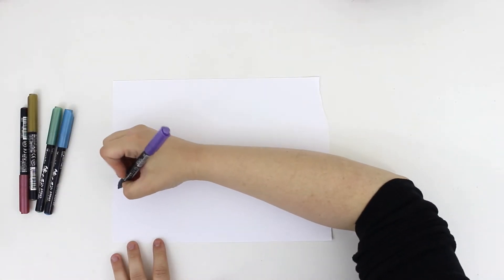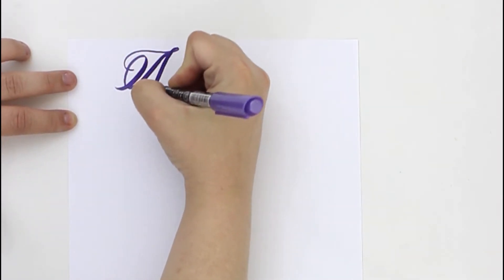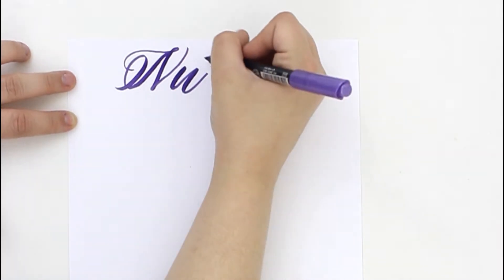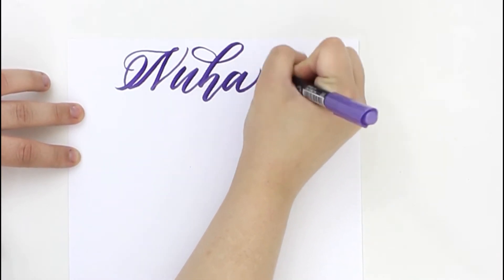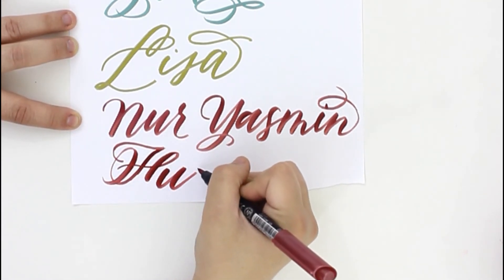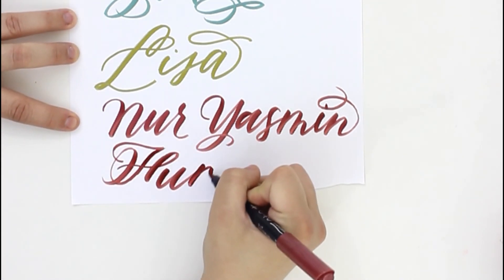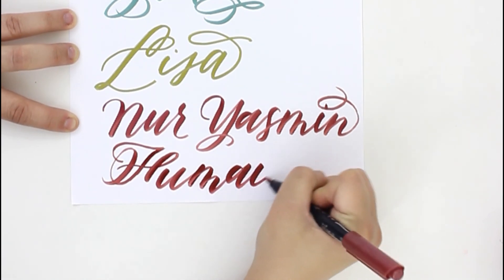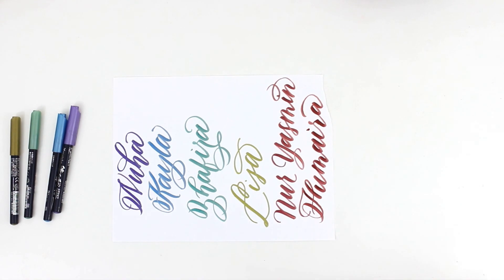Writing out Nuha, Kayla, Zhafira, Lisa, and Nur Yasmin Humaira in MODERN CALLIGRAPHY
Write your name/signature requests in the comments down below!

Names featured in this video:
Nuha
Kayla
Zhafira
Lisa
Nur Yasmin Humaira

Nuha
Kayla
Zhafira
Lisa
Nur Yasmin
Humaira

Items used in this video:

Tombow Dual Brush Pens - Bright Palette